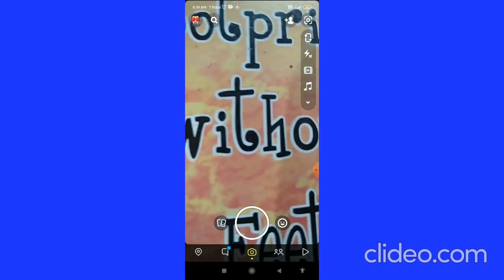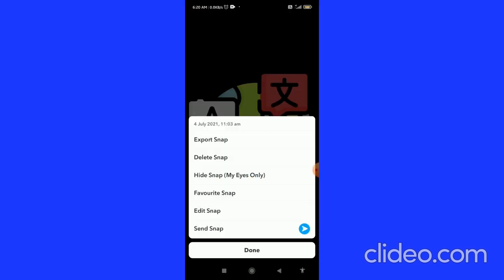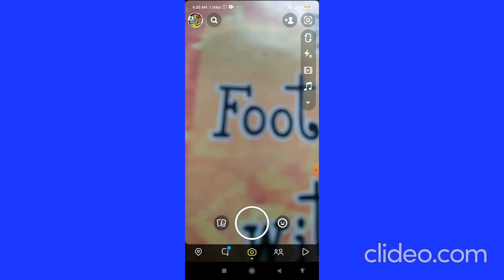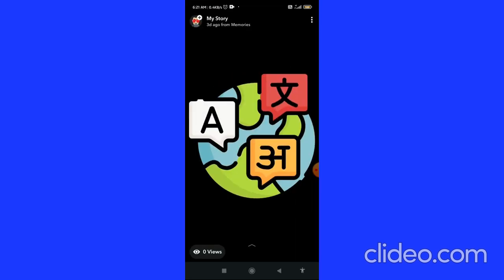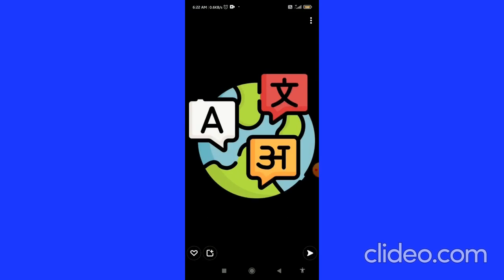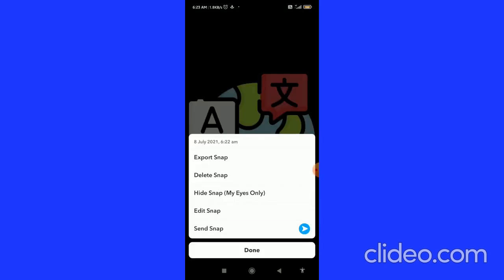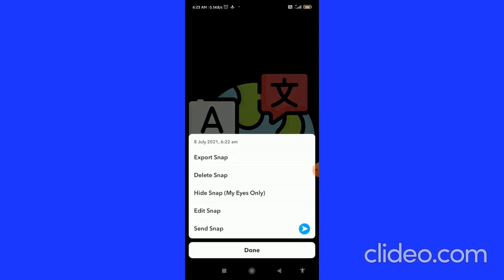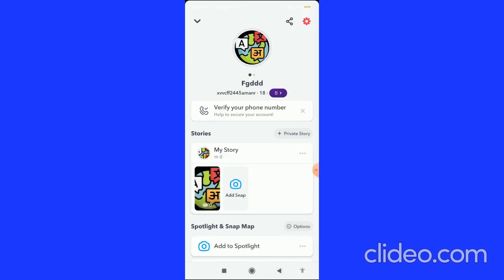How To Send Old Pictures As New Snaps On Snapchat ! 2021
,Send Old Pictures As New Snaps NetArtener,netartener,Netartener Noteartener,NoteArtener,noteartener,note artener